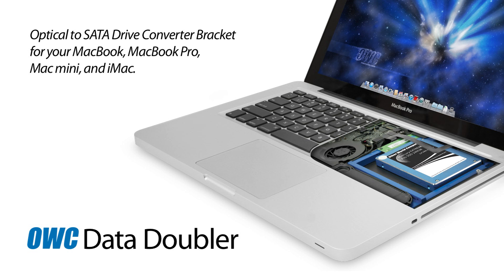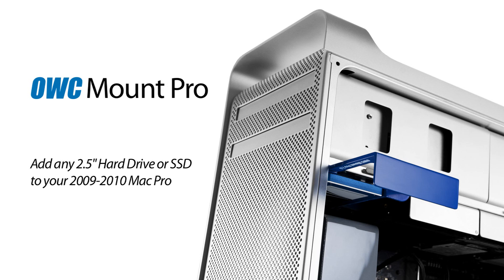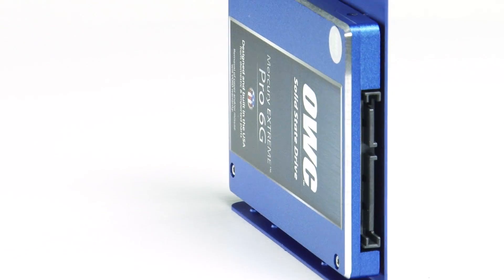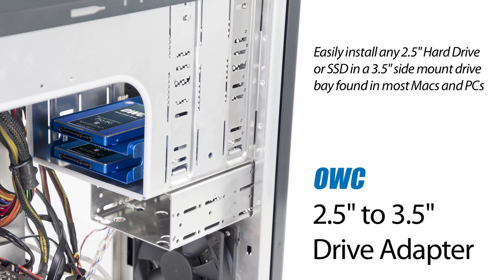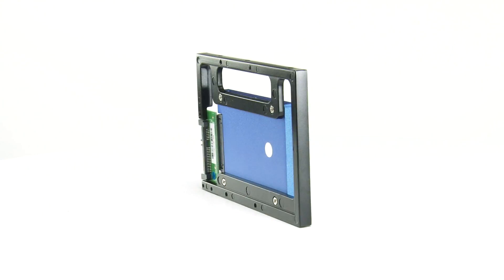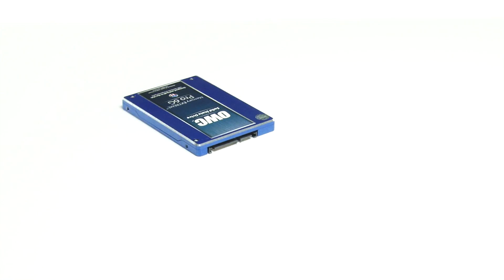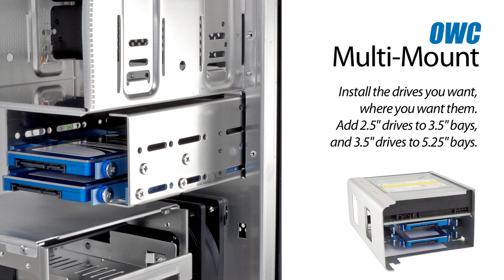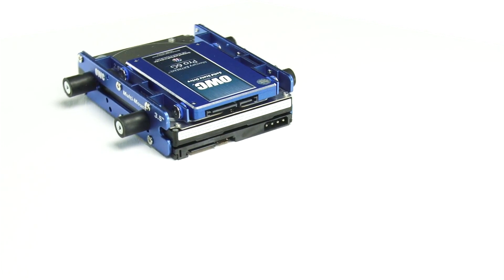A Closer Look - Drive Adapters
Use just about any hard drive or SSD in any machine.

OWC Data Doubler
This is arguably our most popular drive mount. The OWC Data Doubler allows you to replace the SATA optical drive found in many popular laptops with a 2.5″ hard drive or SSD.

While, technically, you lose the built-in optical drive with this adapter installed, we also offer the SuperSlim drive enclosure that you can put your removed optical drive in, allowing you to use it externally.

Use if: You have a laptop with a 9.5mm slot-loading SATA optical drive that you want to replace with a 2.5″ drive.

OWC Mount Pro
The Mac Pro mounts its hard drives in a novel way -- upside down, by the bottom mounting pins and plugged directly into the logic board. How do they get the drive to sit in the right spot? With a mounting sled.

The OWC Mount Pro aligns your OWC Mercury SSD (or any 2.5″ SATA drive) so that the SATA power and data connectors line up with the connections on the Mac Pro's logic board.

Use if: You have a 2009 or 2010 Mac Pro (the drive sled is slightly different for earlier models) and want to install an SSD in one of the four hard drive bays.

OWC 2.5″ to 3.5″ Drive Adapter Bracket
While the Mac Pro is unusual in that it inverts the drive from a custom bracket, many RAID enclosures and computer cases connect the drive either directly to connectors on the logic board or via extremely short cables, so the SATA connectors need to be positioned in just the right spot.

The OWC 2.5″ to 3.5″ Drive Adapter Bracket positions the drive so that the SATA power and data connectors of the drive and side mounting holes of the bracket are oriented just as they would be on a 3.5″ drive, allowing you to use your OWC SSD just like you would a standard 3.5″ hard drive.

Use if: You want to install a 2.5" drive in a Mac, PC or drive enclosure that normally takes 3.5″ drives and holds the drives from the side.

NewerTech AdaptaDrive
On first glance, this would seem to have pretty much the same functionality as the OWC 2.5″ to  3.5″ adapter above. The truth is, that's not far off. However, there are a couple of  differences with the NewerTech AdaptaDrive that differentiates it from the OWC solution.

First, the AdaptaDrive has both sets of mounting holes: sides and bottom. This allows you to use the AdaptaDrive for installations where you attach the drive via the bottom screws, such as in the Mac Pro. Second, the AdaptaDrive's design allows for much less "flex" when mounting via the side holes -- making them especially nice for enclosures with removable, side-mounted sleds, such as the OWC Mercury Elite Pro Qx2.

Use if: You need to mount from bottom of drive, such as in a Mac Pro or you want a more "rigid" side mount.

OWC Multi-Mount
The OWC Multi-Mount comes in a 2.5″ to 3.5″ adapter and 3.5″ to 5.25″ adapter sizes. As you may have surmised, combining the two together allows you to mount a 2.5″ drive in a 5.25″ bay.

You can even use the Multi-Mount to install two drives in a single bay, if at least one of the drives is a 2.5″ with a 3.5″ adapter. With that setup, though, you'll probably also need a PCIe SATA controller to add enough SATA ports.

Use if: you are installing a 3.5″ and/or a 2.5″ drive into a 5.25″ bay.